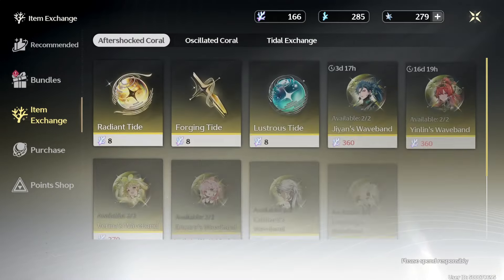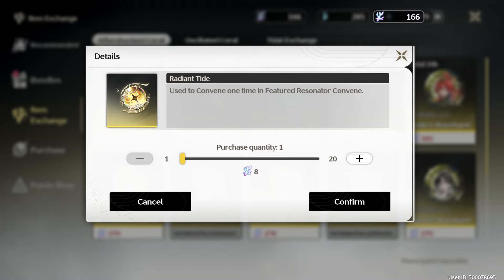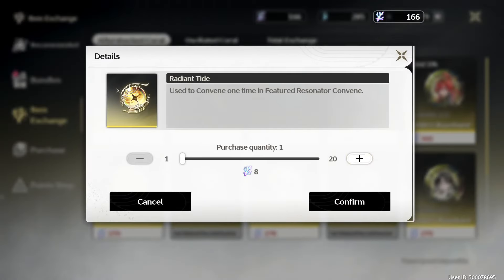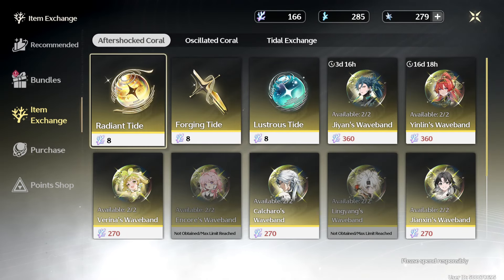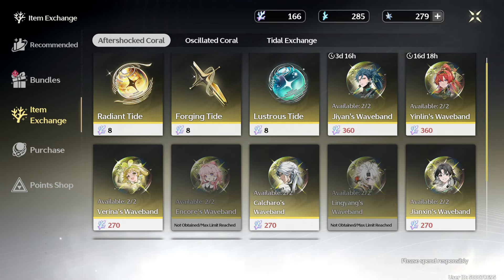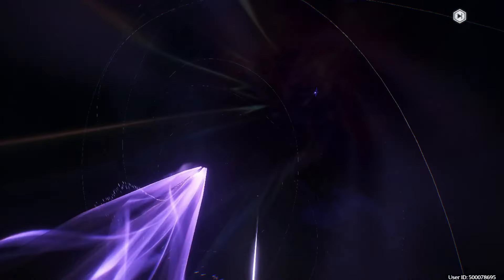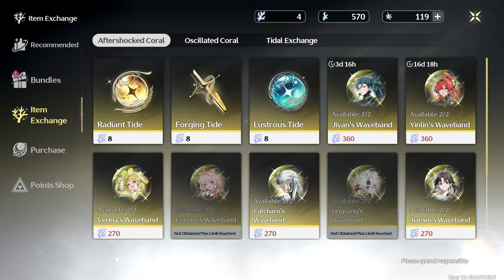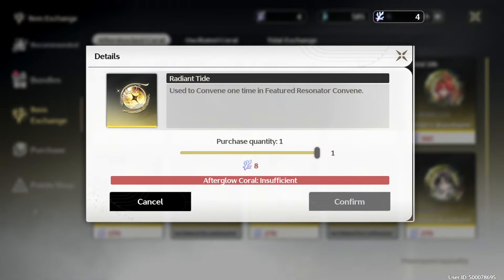wuthering waves - HOW To Use Afterglow Coral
Should you spend your afterglow coral on wishes or save it for dupes in Wuthering Waves? I go over my reasoning for what I will be doing in this video.

I'm Kota Unlocks and I make gacha content and sometimes make good memes. Also known as the #1 Beidou simp in North America and soon to be the #1 Yinlin player.
Model Art & Rigging: Rico Studio
OTHER SOCIALS
Kota Unlocks does Gacha game comentary and gameplay showcases. A lot of the content focuses on beginner guides, how to, and general game knowledge. Hopefully you learn something helpful and have fun while doing so!